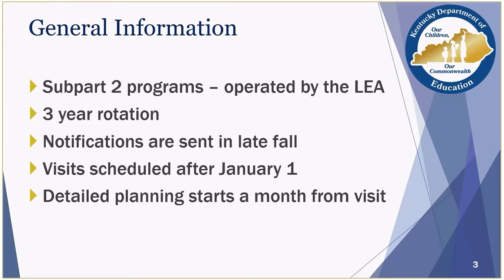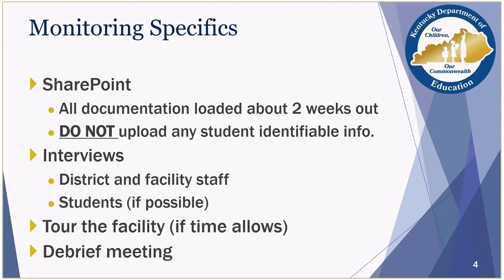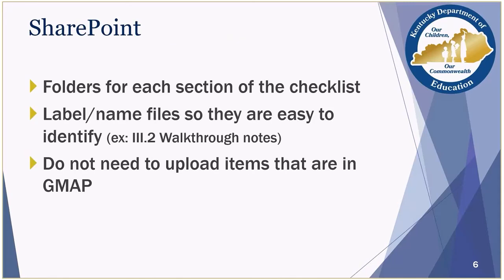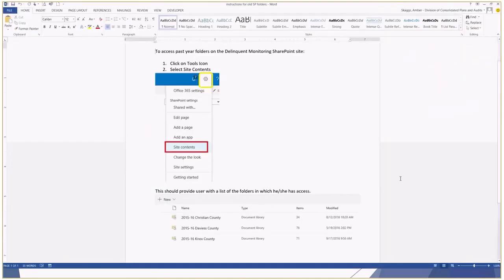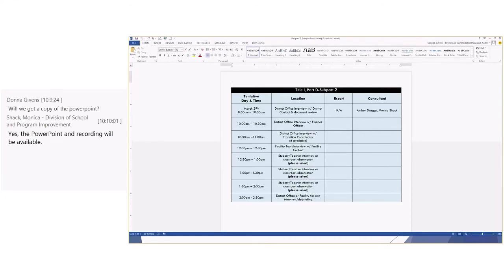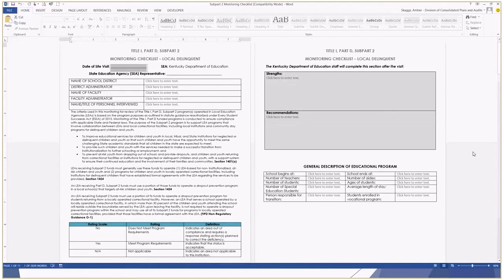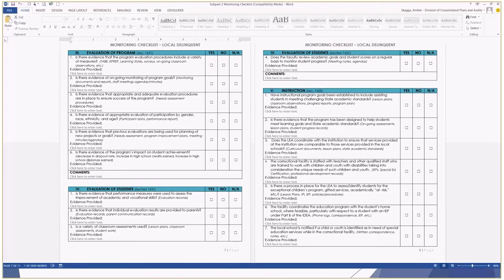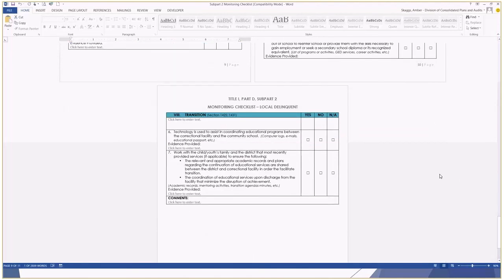Title I, Part D Subpart 2 Monitoring Webinar